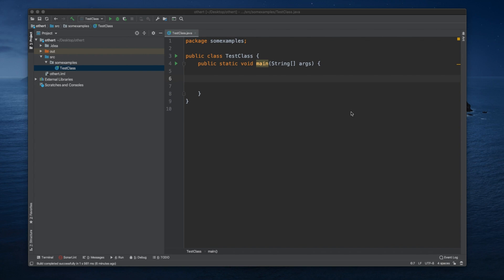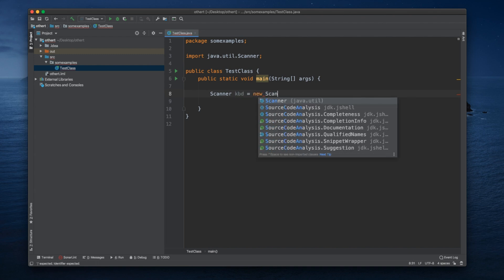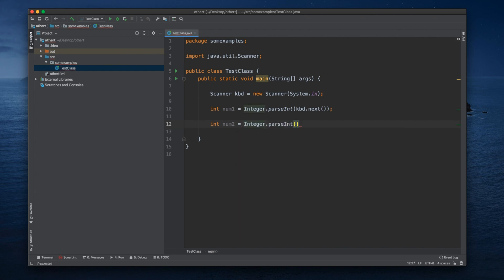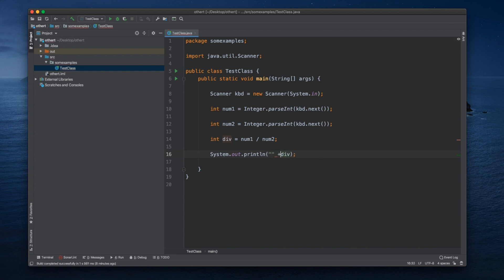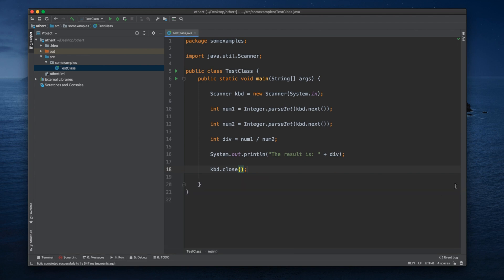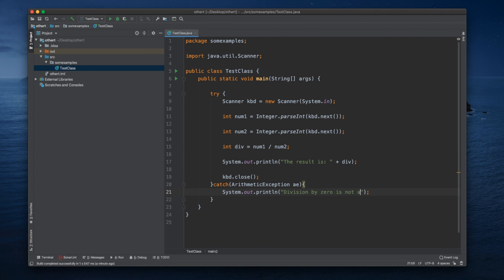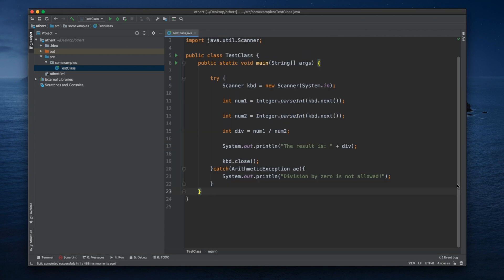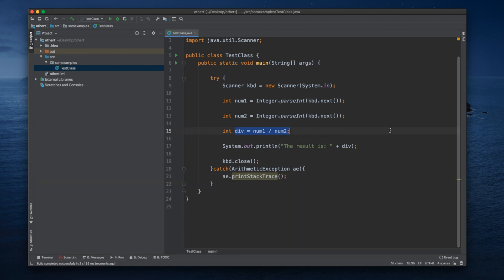How to fix ArithmeticException: / by zero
Here you will see how to handle ArithmeticException: / by zero in Java, it is very brief and informative tutorial.